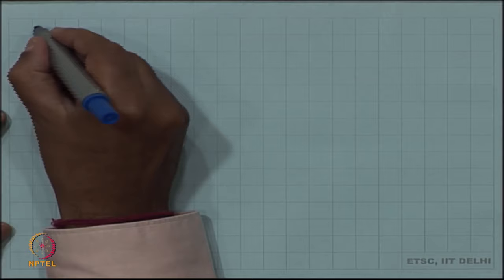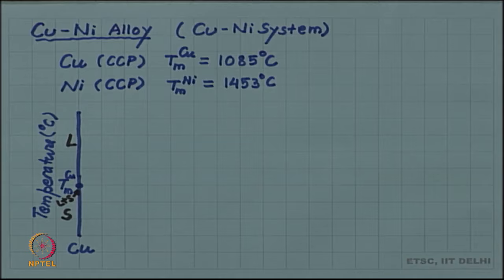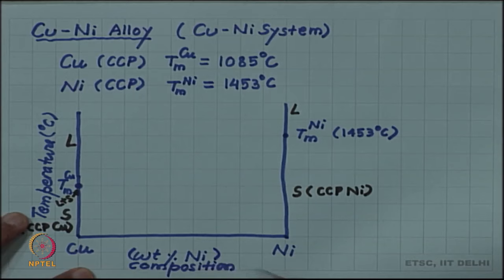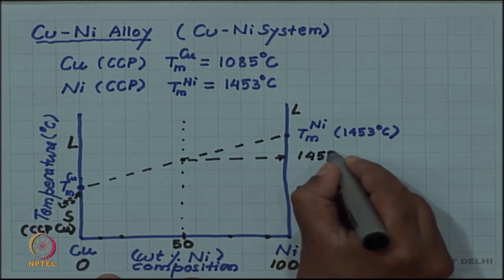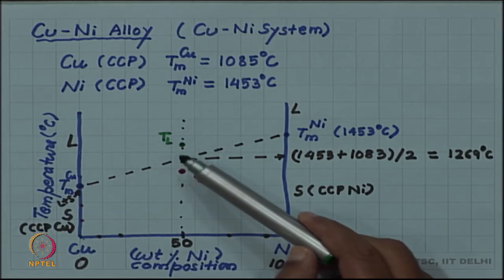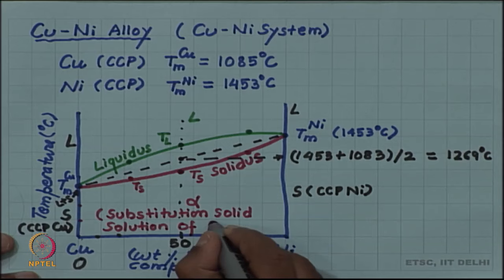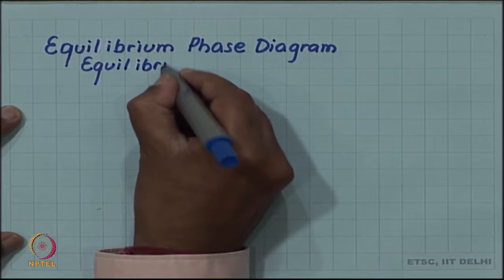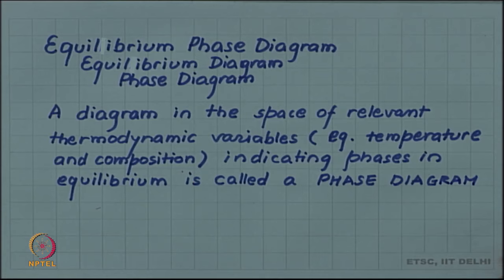Phase diagrams: Introduction